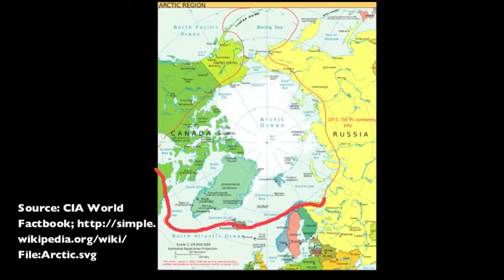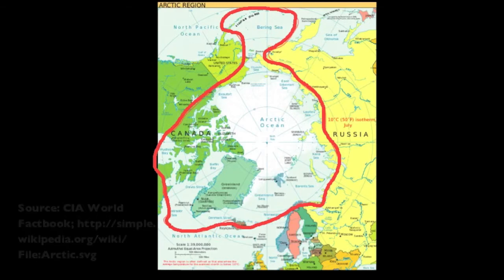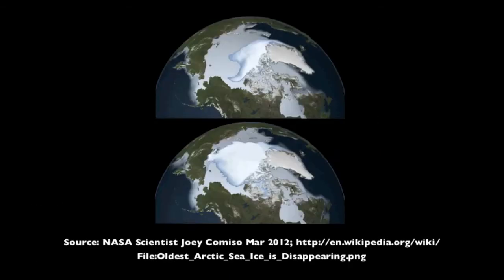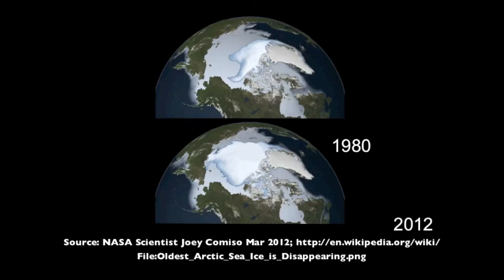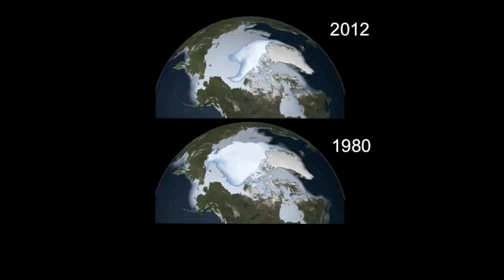5.2.6 Outline the consequences of a global temperature rise on arctic ecosystems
IN SUMMARY
Melting and reduction in sea ice due to increasing temperatures:
- loss of habitats
Changes in ecosystems:
- predators such as the polar bear less able to hunt
- reduction in population of algae under sea ice
- impacting the arctic food web

Redistribution of plant and animal species:
- mosquitos and robins move north
- possible increase in pest species
- woody shrubs in areas that used to be tundra

Positive feedback :
- decomposition of detritus in tundra releases carbon dioxide and methane - enhancing their effects